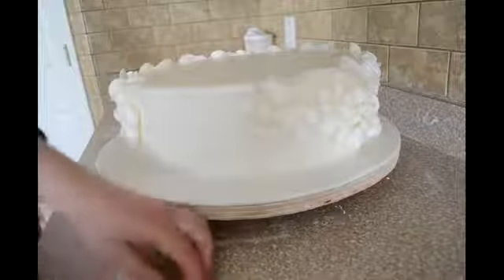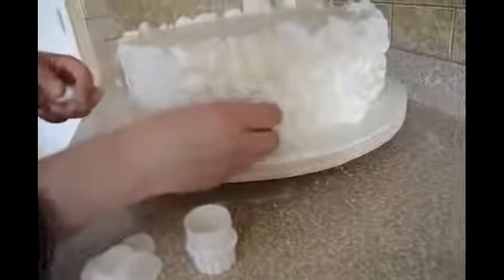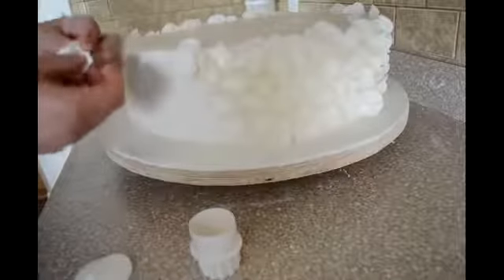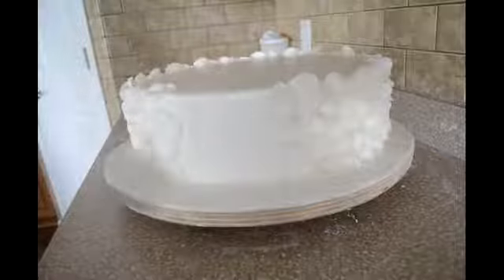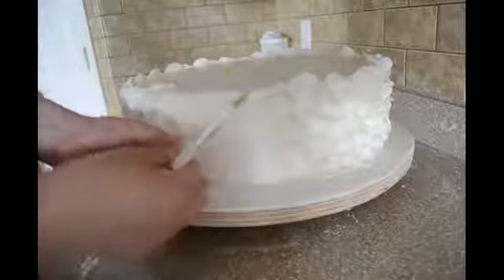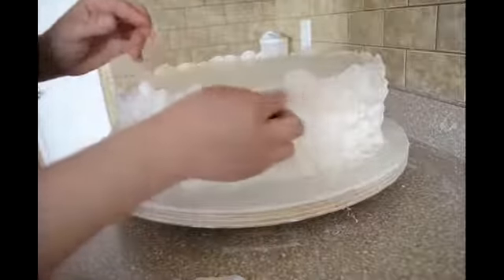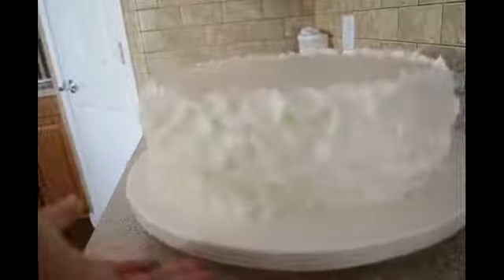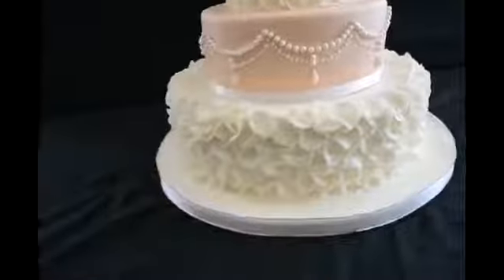How to make fondant petal, circle, ruffle, decorated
Hello, I made this video how I decorate cake with petals or circles.

A video showing you how to create this fancy ruffle patterning like a flower using fondant to decorate your fancy cakes. I have another video with a similar petal ...

In this cake decorating video tutorial I show you a fancy idea to decorate your cake with. A petal ruffle type effect using fondant which I mixed with modelling ...

How to make fondant petal, circle, ruffle, decorated cake.